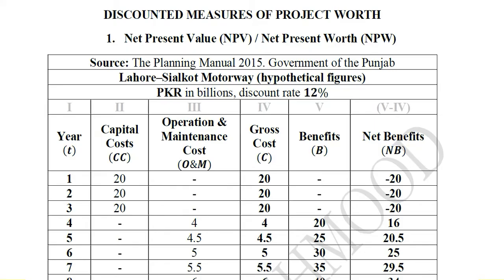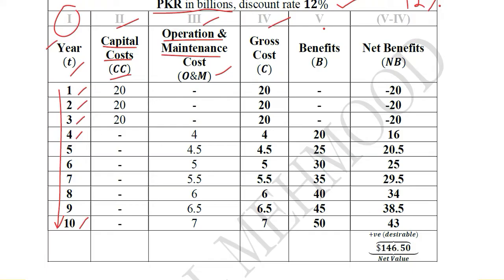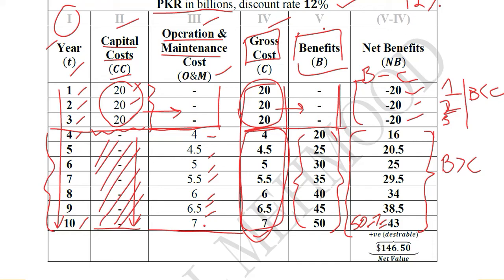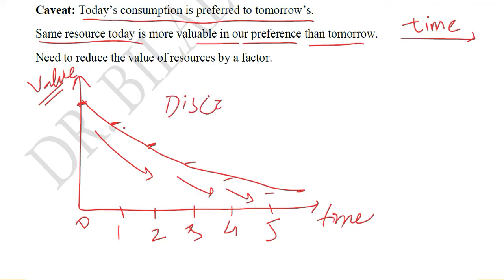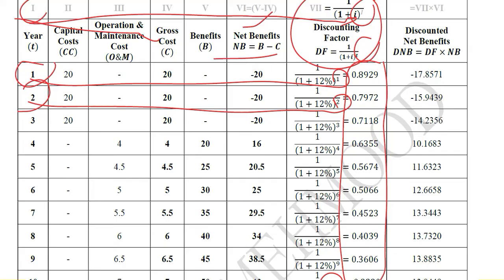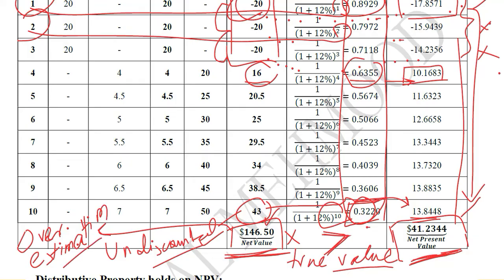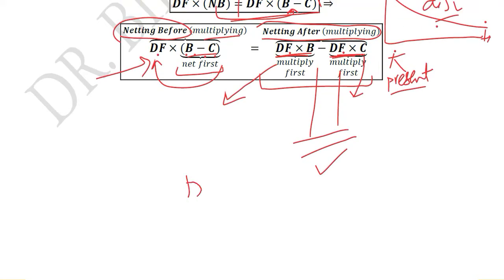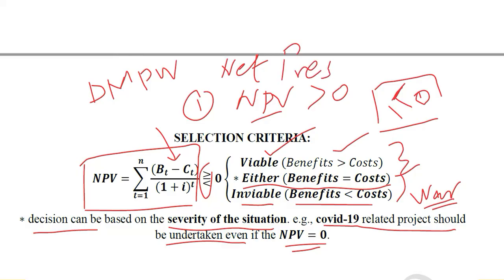Net Present Value of Lahore–Sialkot Motorway: Time Preference: Discounting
Hi,
• I am back with the latest video. You will learn how to Take Decision of undertaking a Development Project using Net Present Value Criterion, in this video.
• You shall learn about the concept of Time Preference/Discounting in this process.

Regards,
DBM,